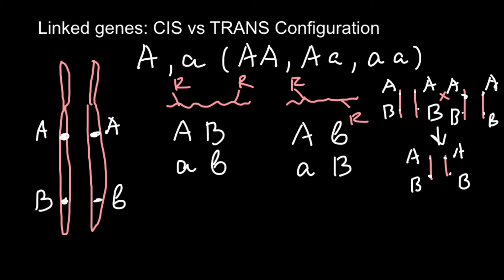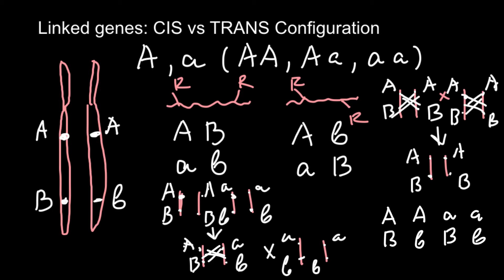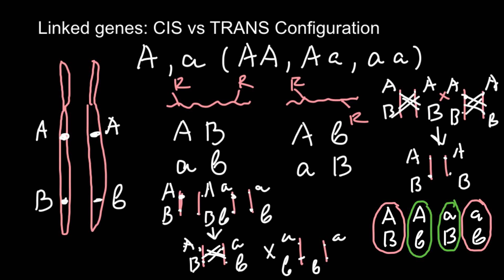Linked genes: CIS vs TRANS Configuration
When both the recessive or the dominant alleles for two traits are on the same chromosome, it is called the cis phase. However, when a recessive and dominant allele for the different traits are on the same chromosome, we call it the trans phase.